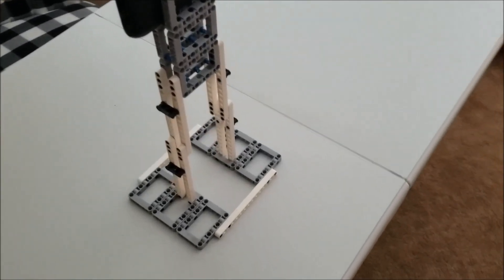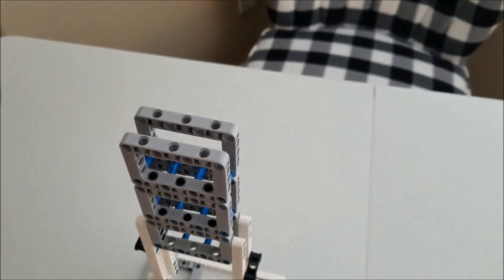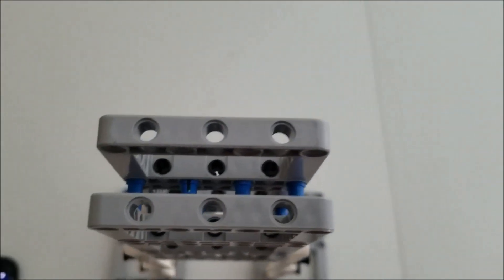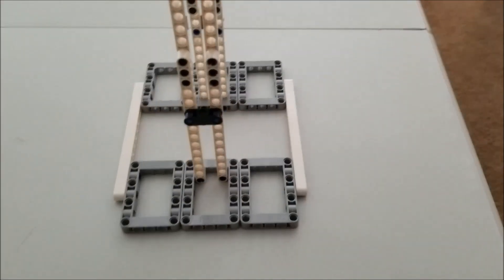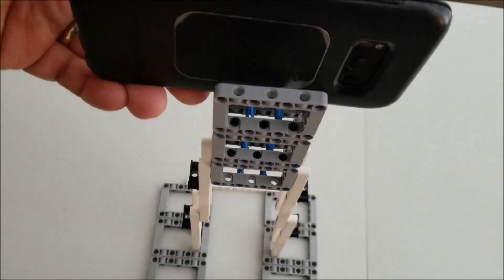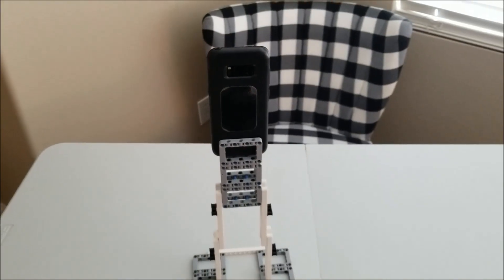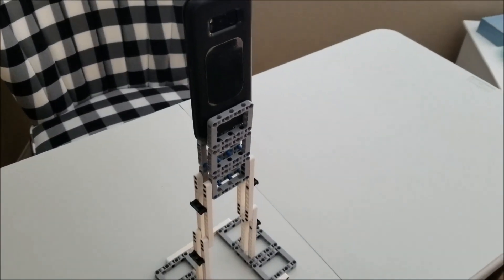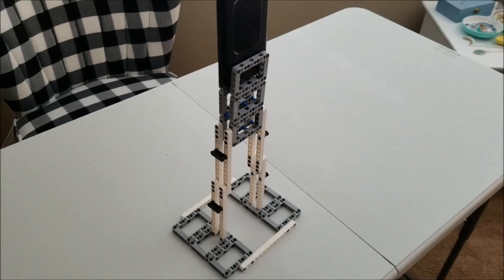"The LEGO EV3 Phone Holder For Self Recordings or Selfies!!"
Hey guys!!  When our school closed and I was getting my Robotics things to bring home, I forgot my tripod at school!!  I thought, "How am I gonna record at home without it?"  Never fear, I made a phone holder out of LEGO EV3 pieces and it works!!  Check it out!!